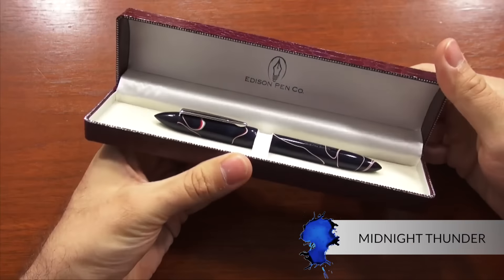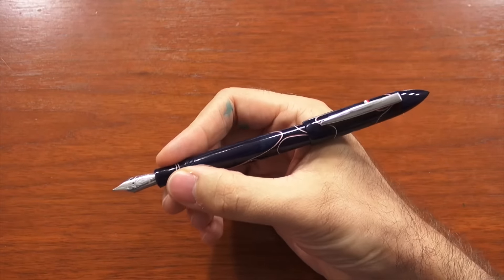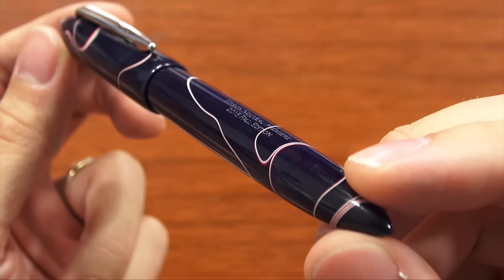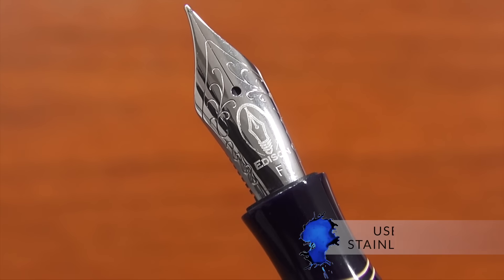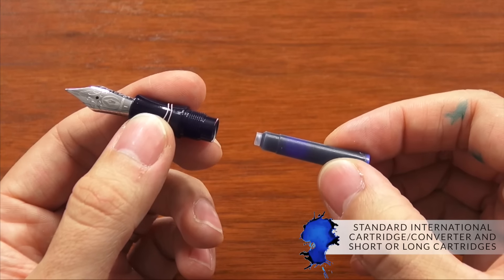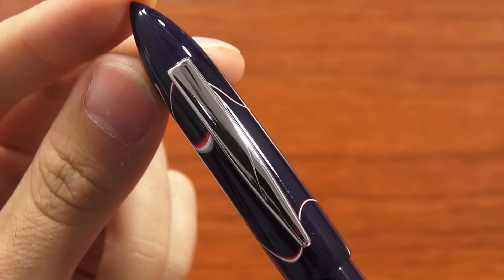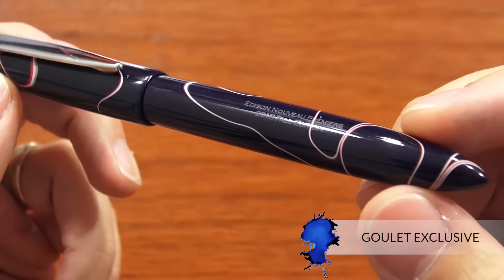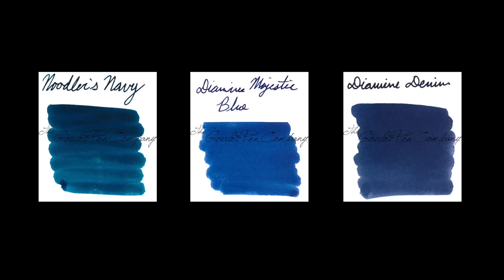Edison Nouveau Premiere Midnight Thunder Fall 2015 SE Fountain Pen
The Edison Nouveau Premiere has been one of our most popular fountain pens at GouletPens.com ever since we introduced it 4.5 years ago. About two years ago, we came up with the idea to start doing seasonal Premieres, changing color every season. We've had a lot of wonderful seasonal colors so far, but Midnight Thunder is one we've had our eye on for some time. We've just been waiting for the right time to bring it out!

Midnight Thunder, aside from being a slightly ridiculous name that we all love around the Goulet shop, is the 8th seasonal Premiere we've done. We've been on a run of brightly colored resins, so we wanted to darken things up a bit with this one. It's a navy blue acrylic resin with some subtle pearlescence, with red and white striations throughout that will be unique to each pen.

The Edison Nouveau Premiere Midnight Thunder is available for $149 exclusively at GouletPens.com from now until sometime around December 2015.